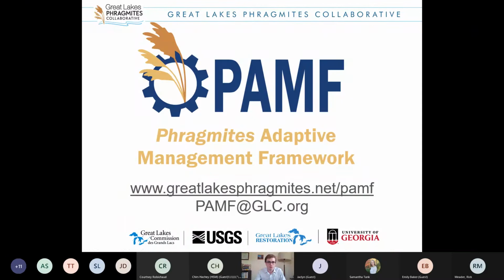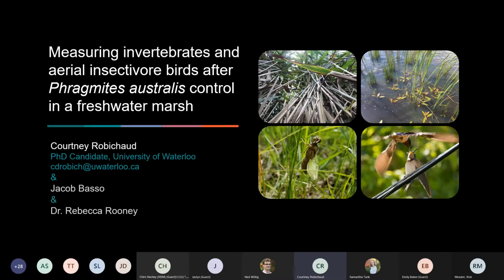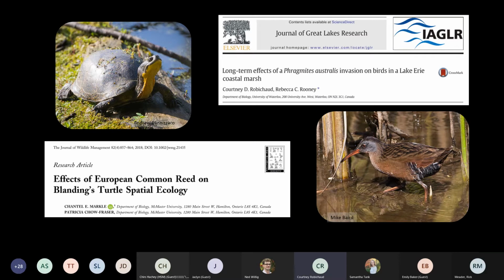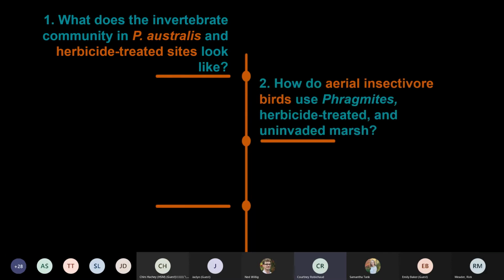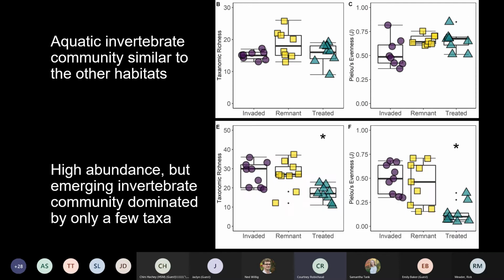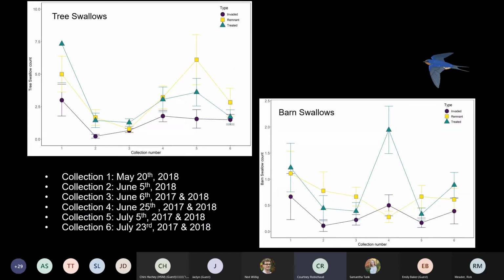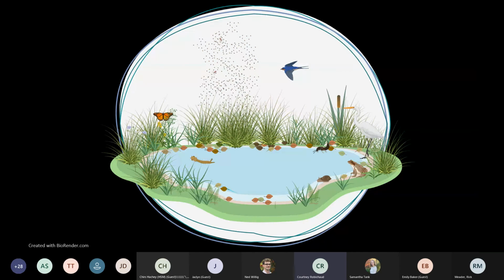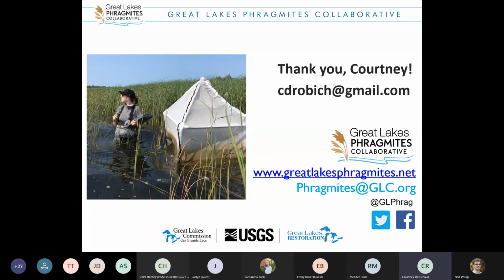Students of Phrag Webinar Series: Courtney Robichaud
Title: - Measuring invertebrates and aerial insectivore birds after Phragmites australis control in a freshwater marsh

Description: Phragmites australis has been replacing resident vegetation communities in the coastal marshes of Long Point, ON since the late 1990s. In 2016, the Ontario government and partners began an ambitious project to reduce P. australis cover using, primarily, the application of a glyphosate-based herbicide. While herbicide is a common tool in the fight against invasive plants, we often do not know how wetland species will react to the removal of an established invasive species. My research compares aquatic and emerging invertebrates (e.g., mayflies) among P. australis habitat, resident vegetation, and in herbicide-treated sites. I also paired a measurement of aerial insectivore birds' (e.g., swallows) foraging activity to measurements of prey availability to determine how swallows are using marshes after treatment. This is especially important as aerial insectivore birds are in decline across North America and the outcome of controlling P. australis in their foraging habitat is unclear.